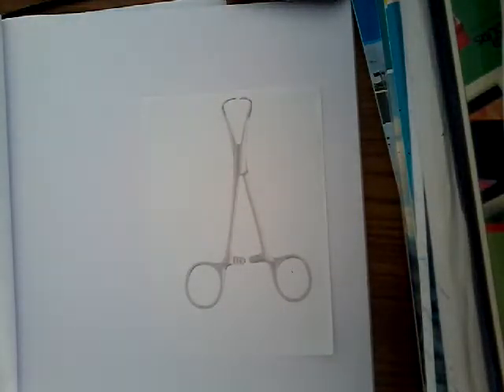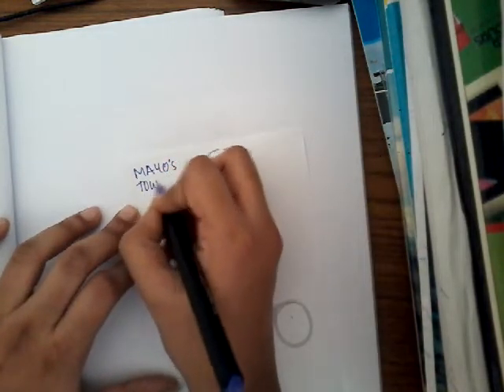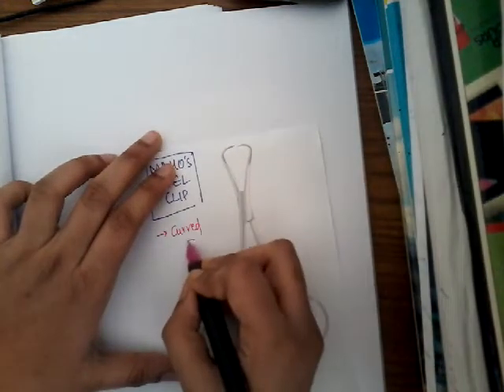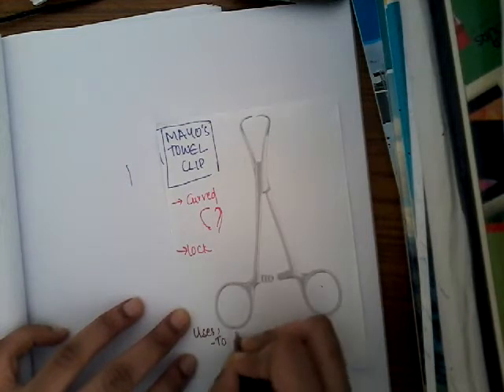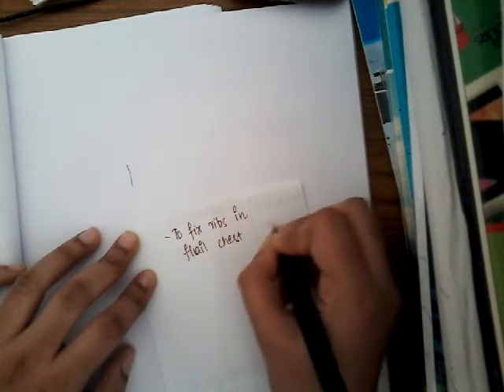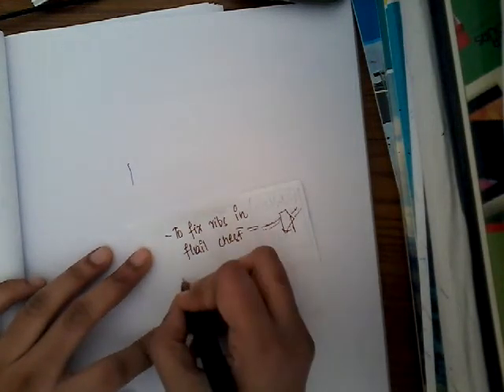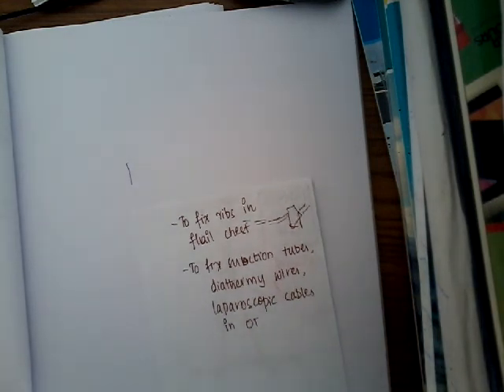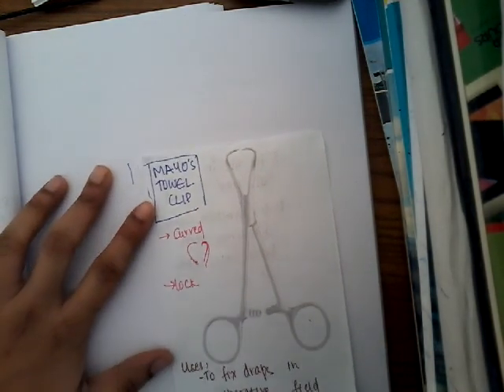Mayo's towel clip || surgery